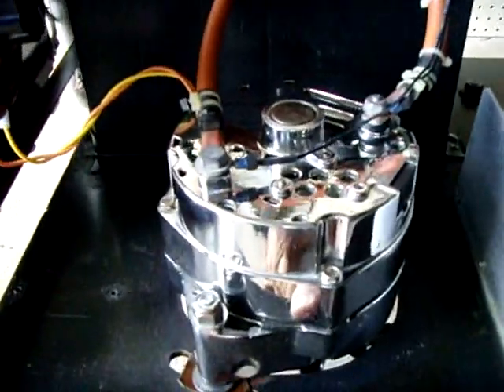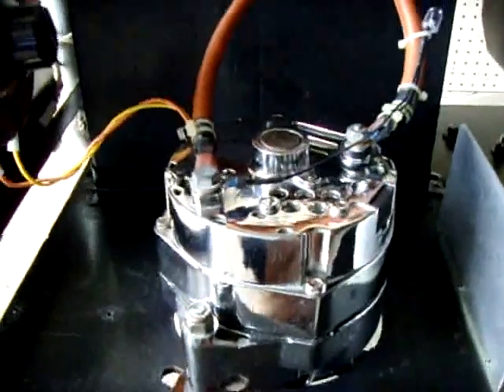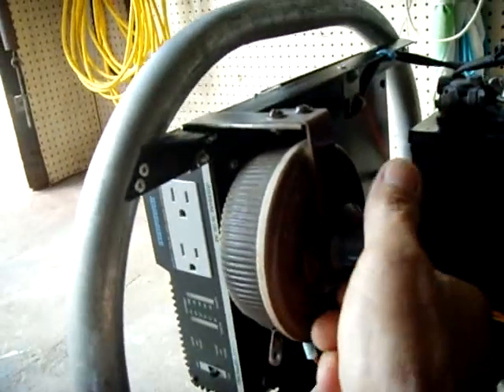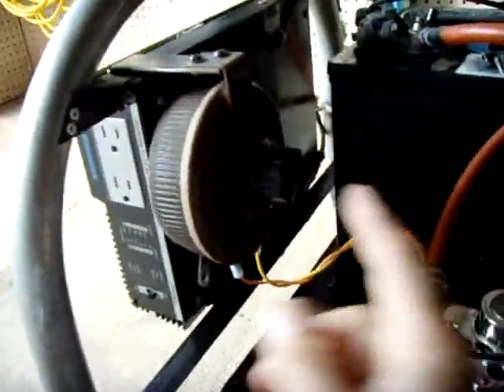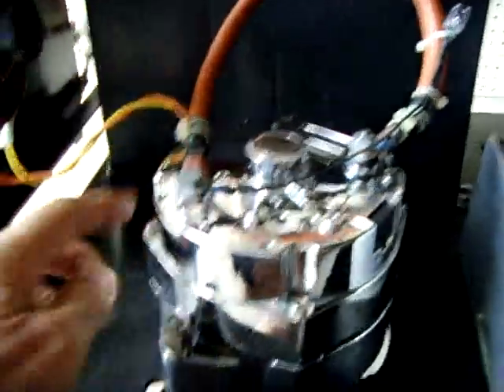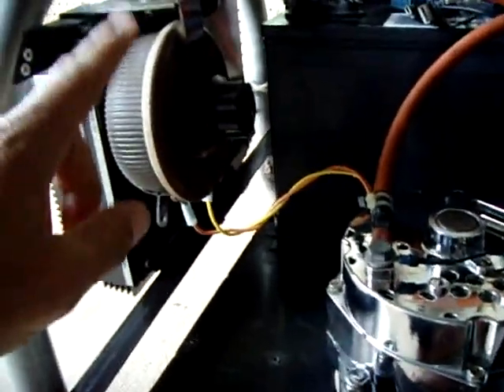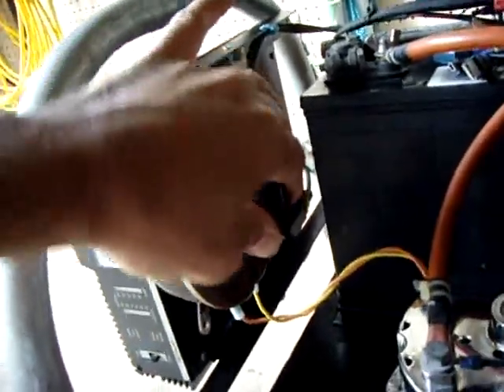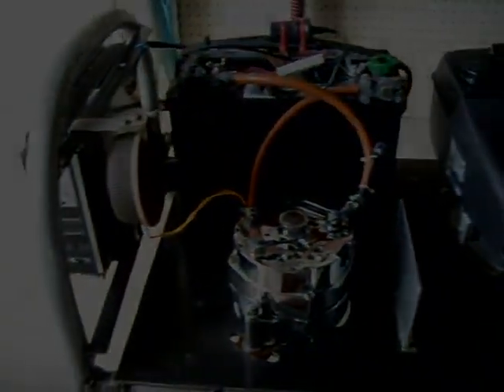Homemade Inverter Generator - Alternator Modification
This video shows another modification I made to my inverter generator's charging system.